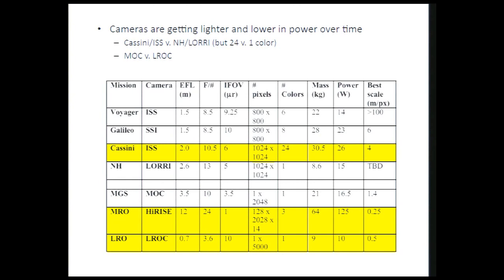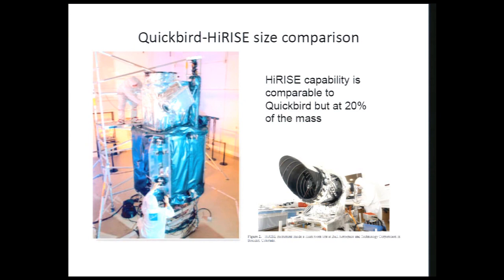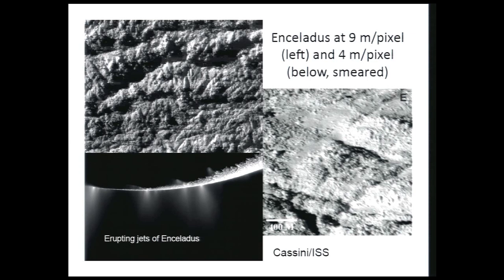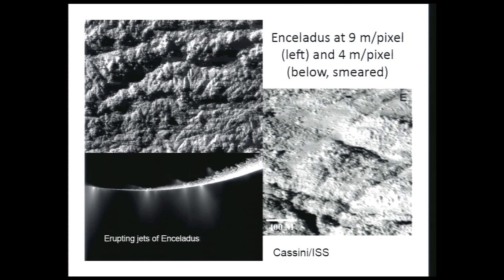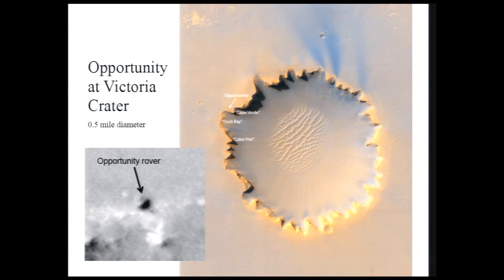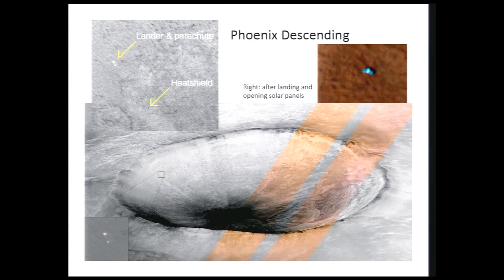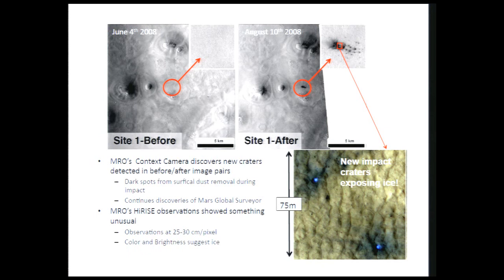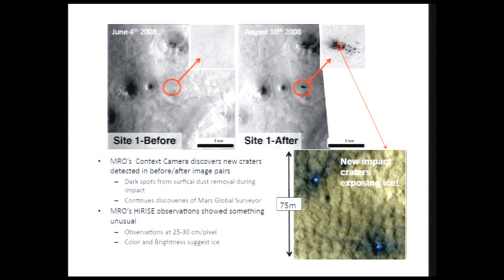High-resolution imaging of extraterrestrial planetary surfaces part 2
Director of the Planetary Image Research Lab, Dr. Alfred S. McEwen's plenary presentation from SPIE Astronomical Instrumentation Symposium 2010.

There have been significant improvements in recent years in high-resolution imaging of planetary sur- faces beyond Earth. Three examples are described here: the narrow-angle camera (NAC) of the Imaging Science Subsystem (ISS) of Cassini at Saturn [1], the High Resolution Imaging Science Experiment (HiRISE) on Mars Reconnaissance Orbiter [2], and the NAC of the Lunar Reconnaissance Orbiter Camera (LROC) on LRO [3]. Each of these cameras was designed according to the constraints and science objectives of its mission. The ISS-NAC, built at the Jet Propulsion Laboratory, is optimized for imaging a diverse array of targets, typically at large ranges, and with high priorities given to multispectral imaging (via two 12-slot filter wheels) and movies with high time resolution. ISS images in framing mode (1024 × 1024 pixels, 0.35° field of view, 6 μrad/pixel). ISS was not optimized for the highest spatial resolution during the brief close flybys, but with spacecraft target motion compensation has been able to acquire a few unsmeared im- ages at scales of only a few meters/pixel. In contrast to Cassini, MRO and LRO are in tight circular orbits suitable for pushbroom imaging to optimize spatial resolution. MRO orbits at an altitude near 300 km, about as low as practical given the Mars atmosphere, whereas LRO orbits at near 50 km altitude. Hence, although the instantaneous fields of view (IFOV) differ by a factor of 10 (1 μrad/ pixel for HiRISE; 10 μrad/ pixel for LROC), the mapping scales are similar (0.3 m/pixel for HiRISE; 0.5 m/pixel for LROC). The FOVs are 1.14° for HiRISE and 2.85° for each of two LROC NACs, for a com- bined FOV of 5.58°. Maximum images sizes are 20,048 × 118,000 pixels for HiRISE and 5,000 × 52,200 pixels for each LROC-NAC. HiRISE, built at Ball Aerospace and Technology Corp., uses time-delay integration (TDI) with up to 128 lines to achieve a high signal:noise ratio, essential for high-quality im- aging through the dusty atmosphere, but which places tight constraints on spacecraft pointing stability. Color imaging cannot be achieved on HiRISE or LROC via separate images through a movable filter wheel given the fast ground speeds and narrow FOVs; HiRISE acquires 3-color coverage over 20% of the swath width via additional CCDs with filter covers. There are two LROC NACs, built at Malin Space Science Systems, used to double the swath width, yet the combined mass (16.4 kg) is still significantly less than that of ISS (30.5 kg) or HiRISE (65 kg).